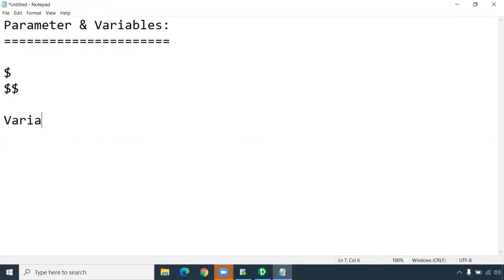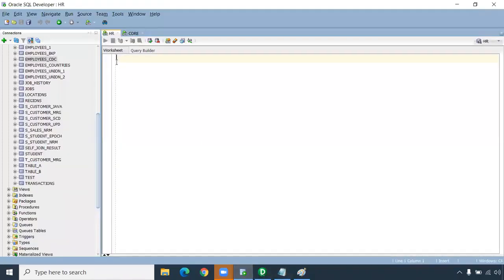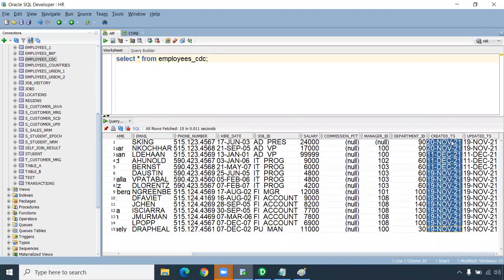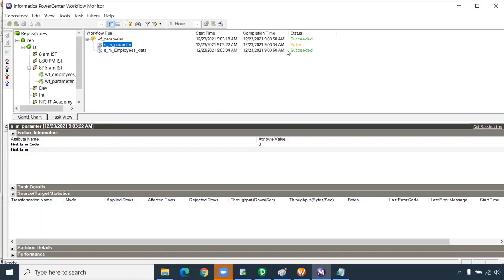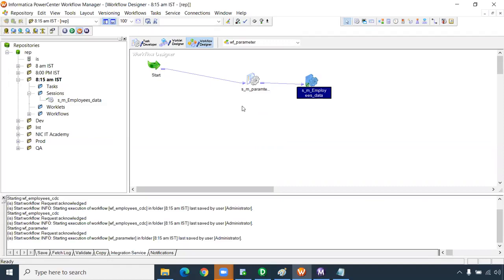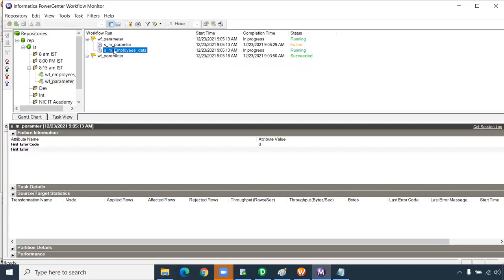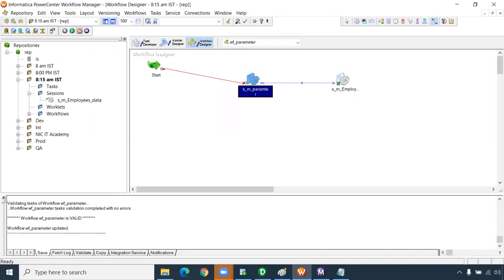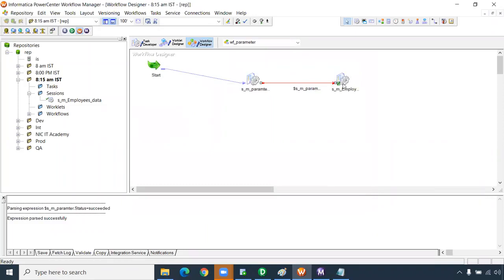Class 21 - parameter and variable, workflow level task.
An Informatica ETL Developer is responsible for developing, enhancing, debugging, maintaining, and testing software applications that support business units of an organization.